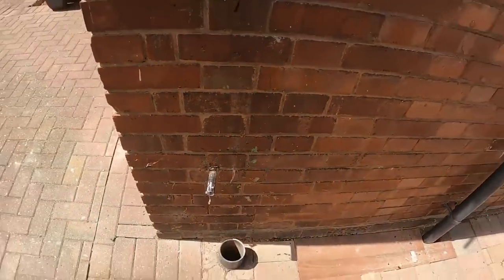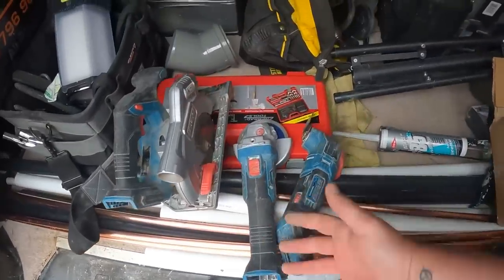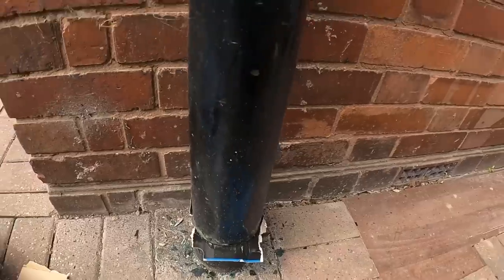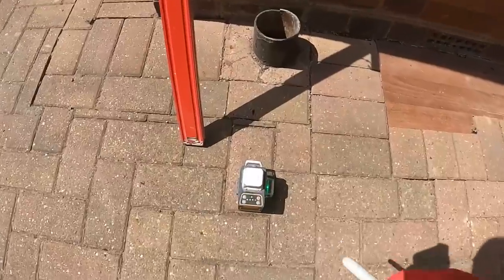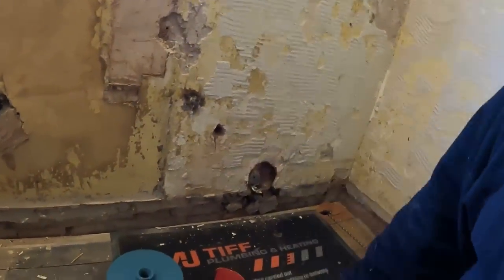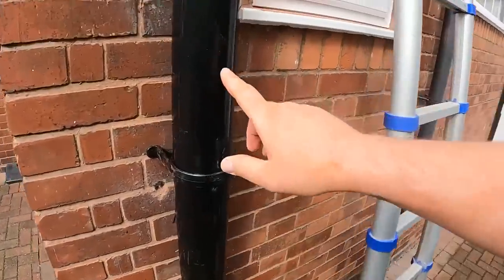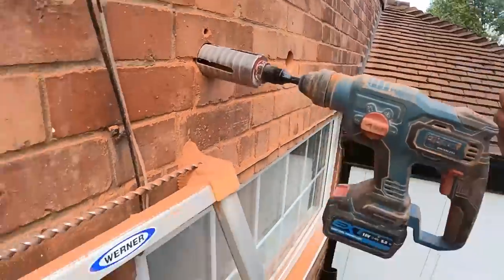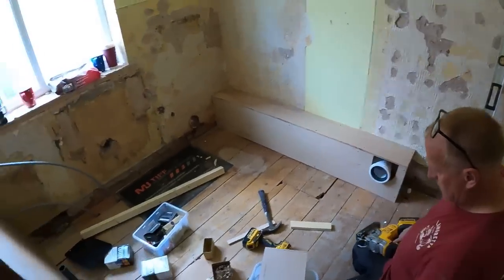CAST IRON SOIL PIPE REPLACEMENT | Bathroom renovation No 2 is well underway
Cast iron soil pipe is coming out on this job and being replaced with a black plastic soil stack.
Cast iron soil pipes are a real pain to take down as you will see in the weeks video.

To save 25% on all Unilite orders type “MJTIFF” at checkout

And head to the Trade Legends site for some massive discounts